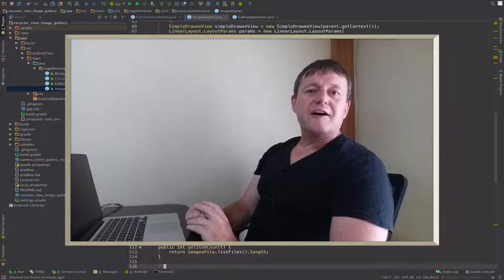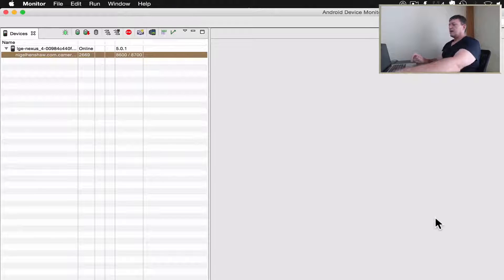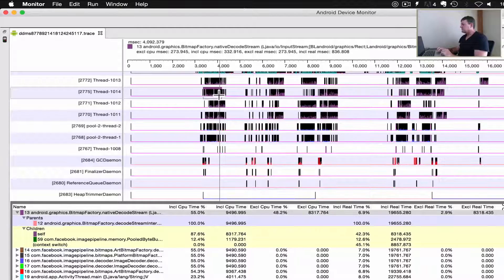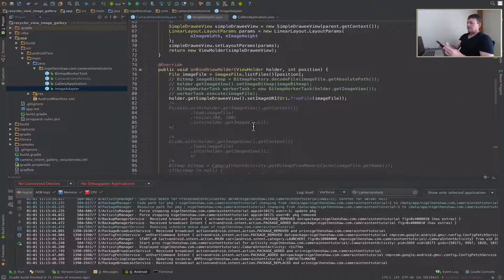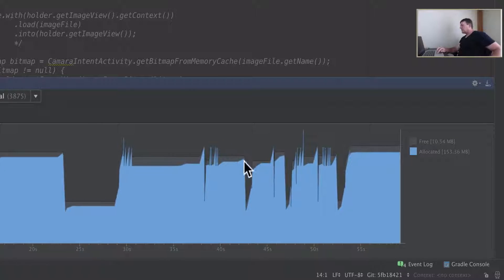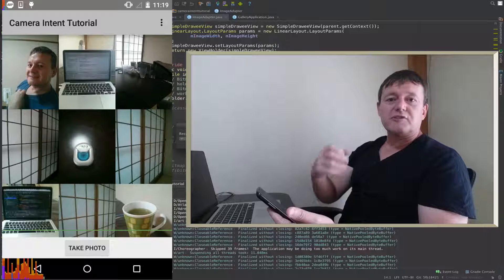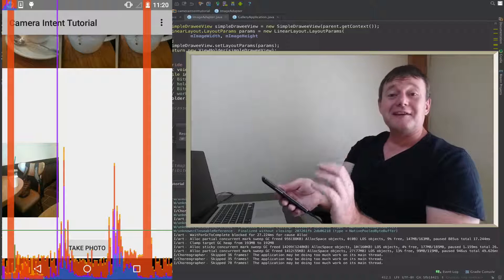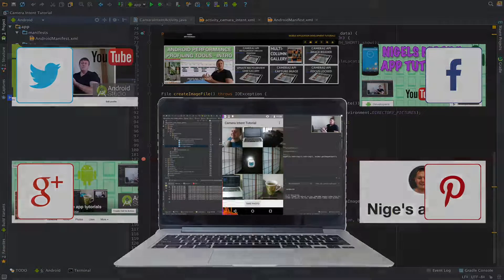Android performance profiling - Part four profiling fresco image loading library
Part 4 describes running the profiling tests on the Fresco image loading library using the recyclerview grid gallery.
The grid gallery will be loading a folder of over one hundred full size images and we will be observing how the android fresco image loading library does in the profiling tests.

In this tutorial we will cover:

Running the trace view tool first to get an indication of the optimisations used in the libraries such as number of background worker threads, potential bottle necks and any potential impact on the android main ui thread.

Then running the Memory monitor starting with the memory consumed when first starting the application, then observing the allocations when scrolling down the gallery. Then finally triggering a android garbage collection to observe how much memory will be freed.

Finally we will run the Profile GPU rendering tool to observe how long it takes each frame to be rendered when scrolling up and down the android recyclerview grid gallery.

Observations will be made during and at the end of each android tutorial.